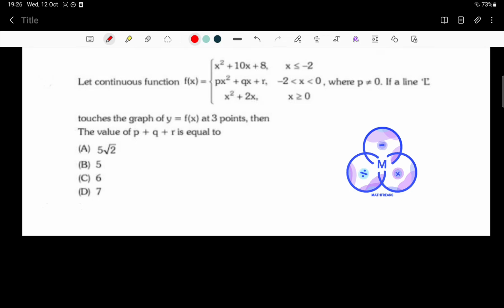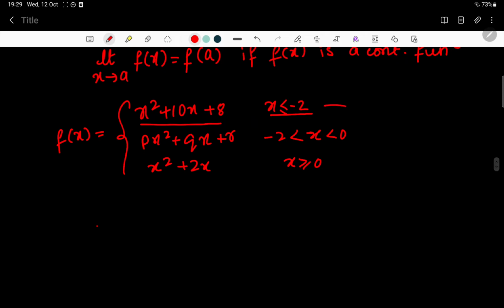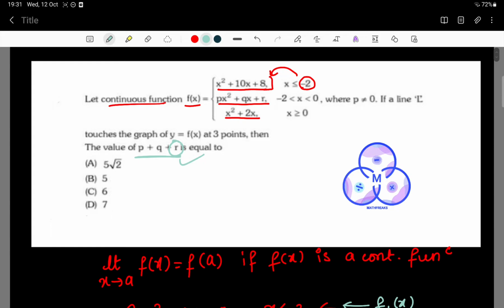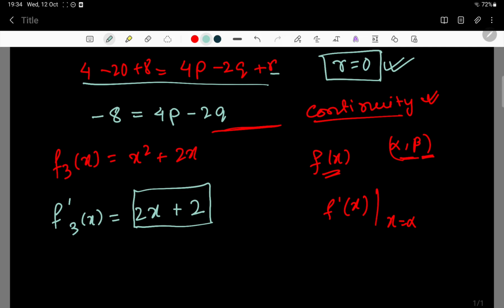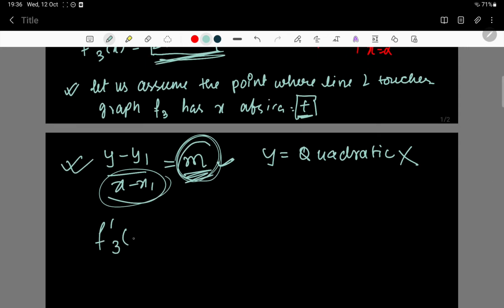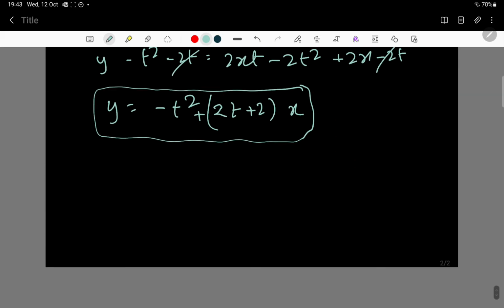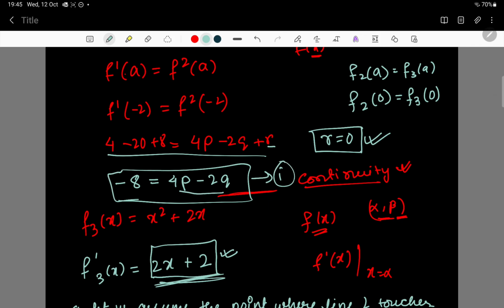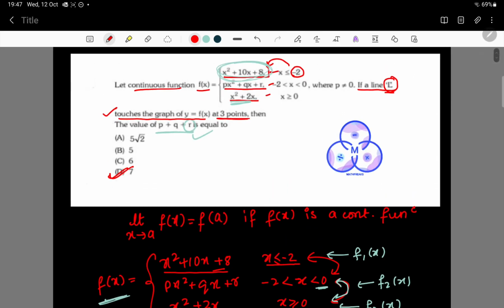Question on Continuity with AOD | PROBABLE JEE ADANCE QUESTION | MATHFREAKS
Join our telegram JEE discussion group